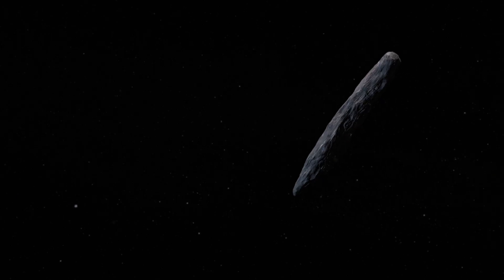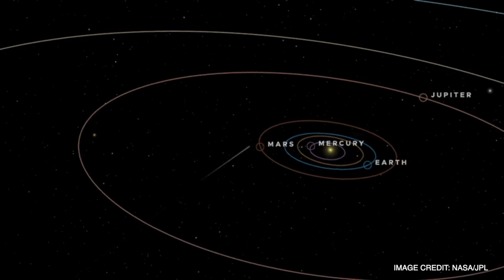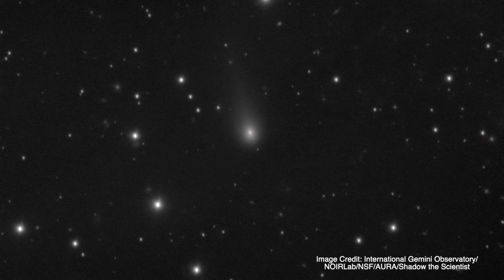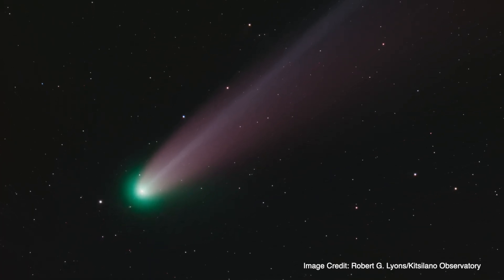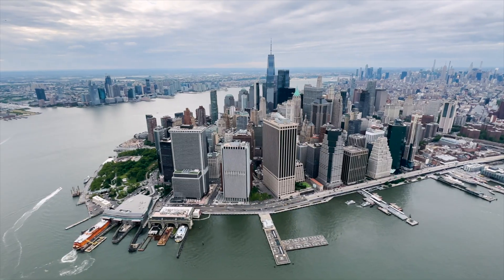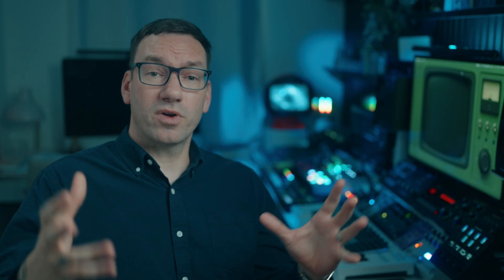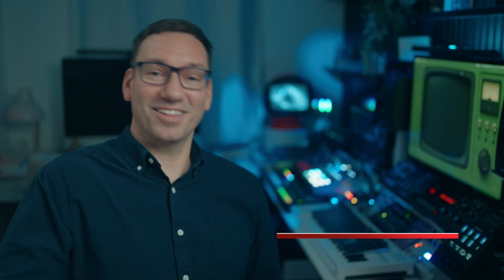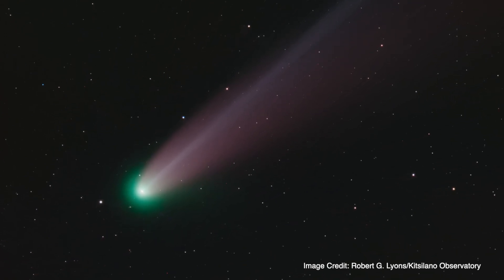Alien Probe vs. Comet: The 3I ATLAS Mystery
A mysterious new visitor has entered our solar system — 3I Atlas, only the third confirmed interstellar object ever observed. As it re-emerges from behind the Sun, astronomers are preparing to study its brightness, trajectory, and composition to uncover what it really is.

In this video, I explore the story of 3I Atlas:
🌠 What makes it special compared to normal comets and asteroids
🔭 What scientists expect to see in the coming days
👽 Why some believe it could be artificial — and what evidence (or lack thereof) supports that claim
☄️ How it compares visually to recent comets R2 SWAN and A6 Lemmon, which I captured this week

We’ll separate science from speculation, looking at what data could reveal an unnatural origin — from unexpected changes in brightness to non-gravitational movement — while reminding ourselves of the importance of skepticism and evidence.

📸 Featuring original astrophotography and NASA imagery.
🎵 Original soundtrack by Kitsilano Observatory Orchestra.